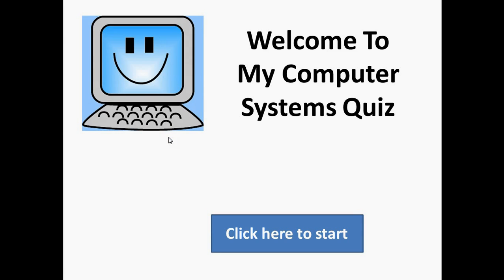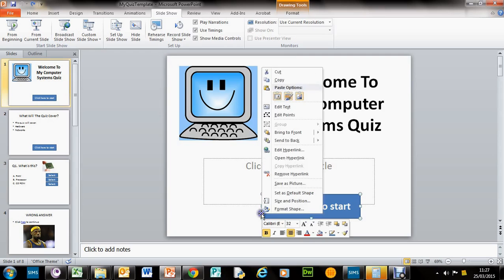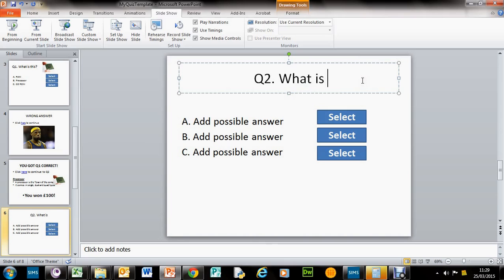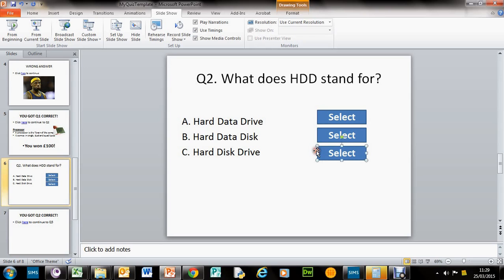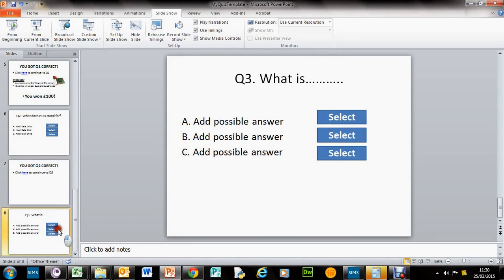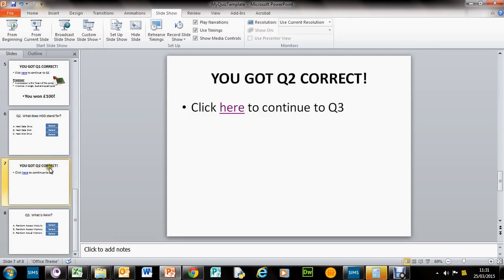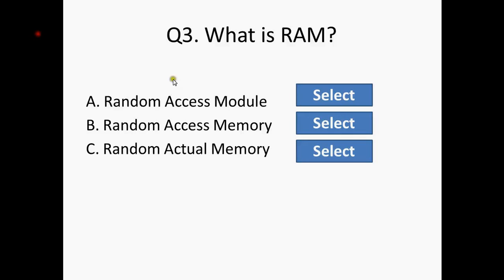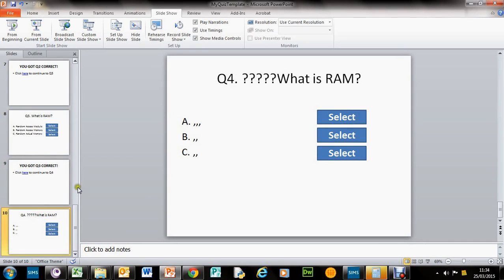Video 34 Creating A Quiz Hyperlinks